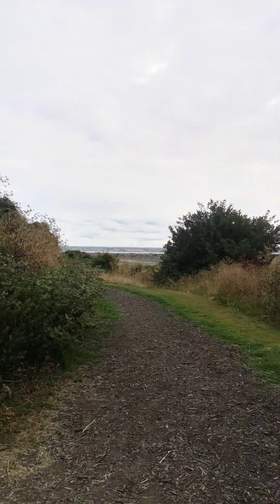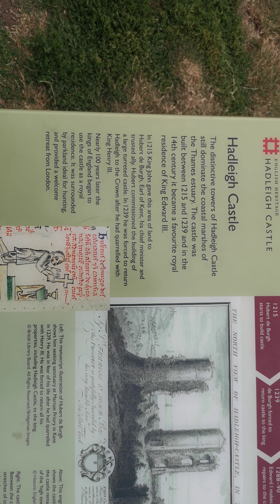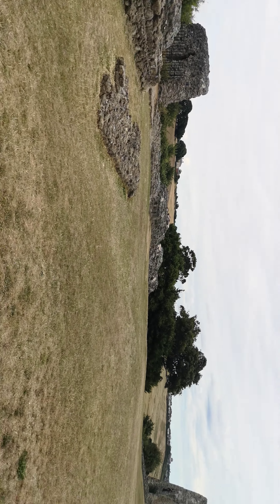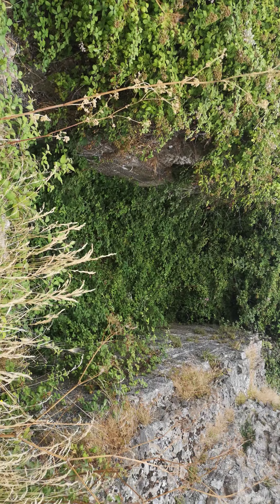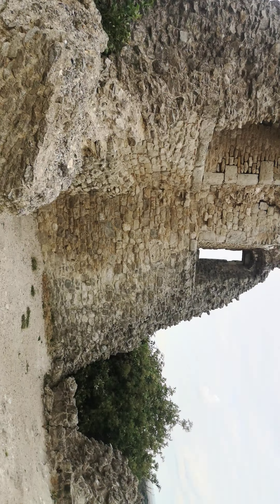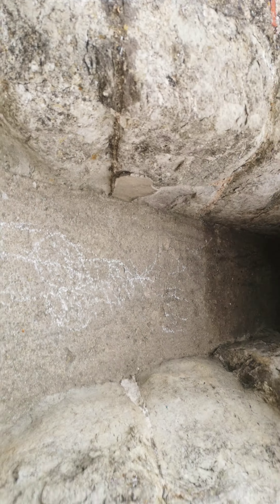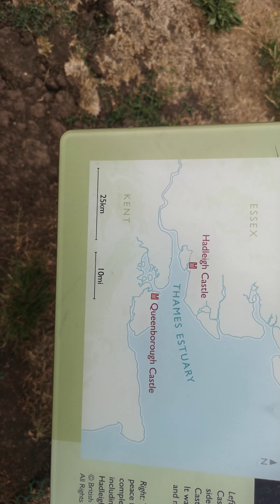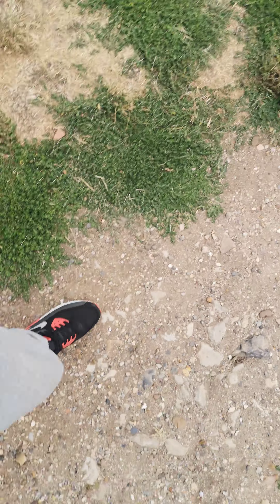hadleigh castle my first time there 😊